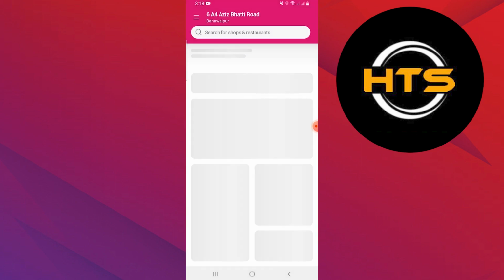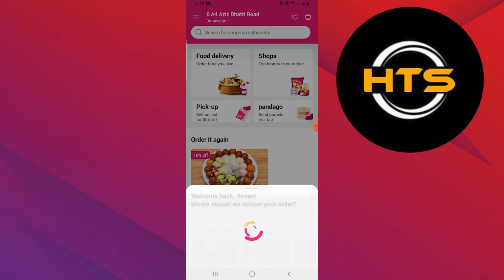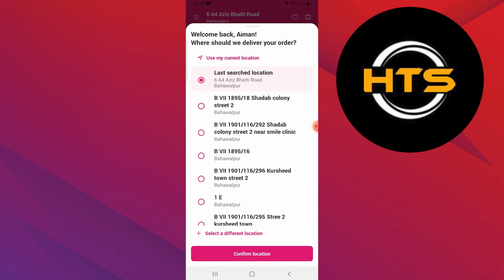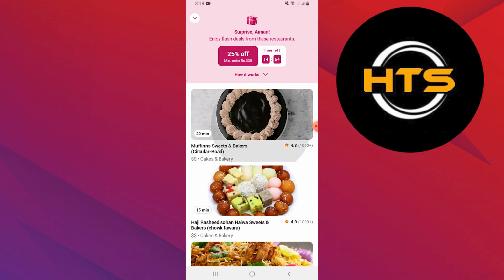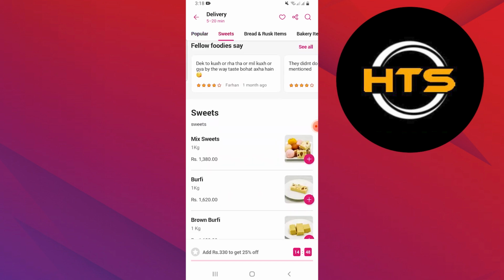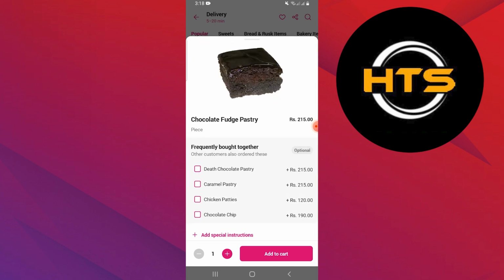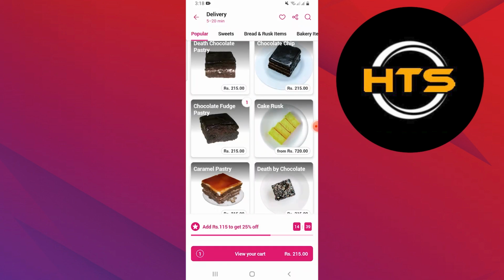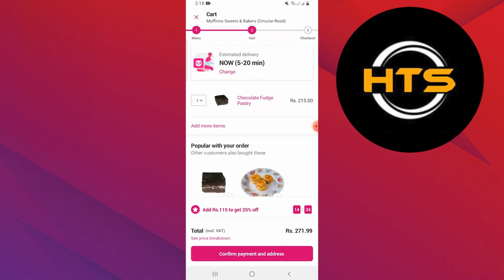How To Refund Gcash Payment In Foodpanda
Hey everyone! Welcome to this how to get refund in foodpanda video tutorial.

If you want to know how to get refund on foodpanda and how to cancel your order on foodpanda, this video is for you.

In this video, we will show you how to refund cancelled order in foodpanda.
The steps on how to refund in foodpanda is easy.

After watching this video, you will find out how to refund in foodpanda using gcash and how to get refund from foodpanda.